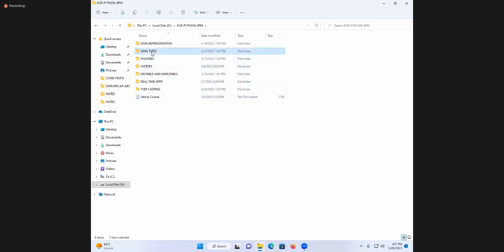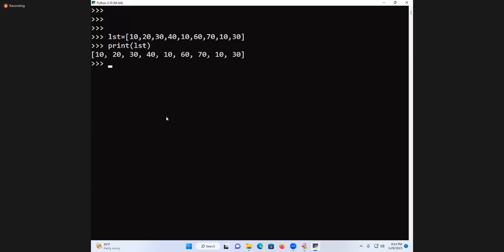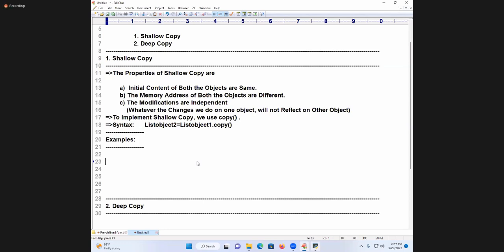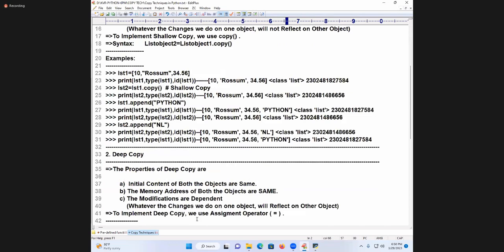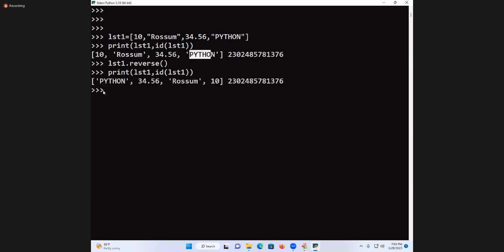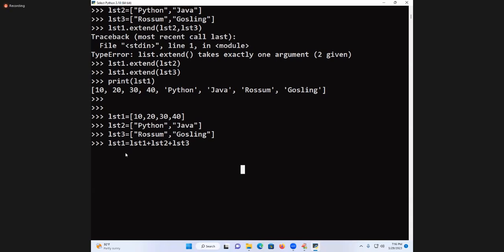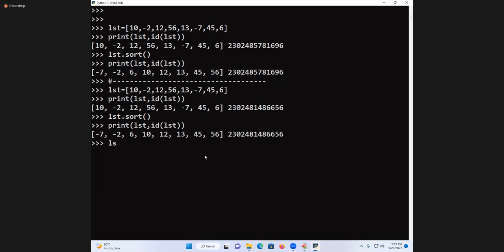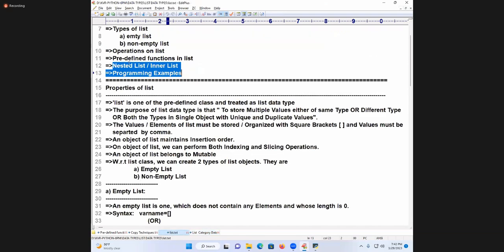day 19 list part 2 list programming python ai ml datatypes oop #2026